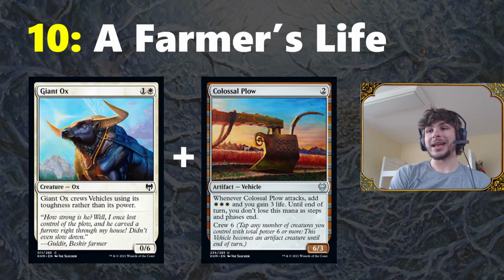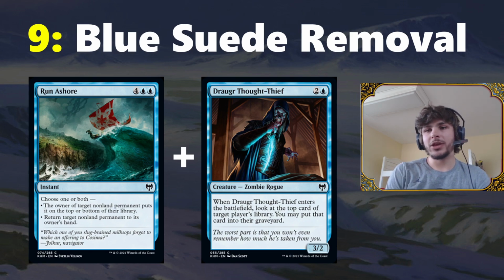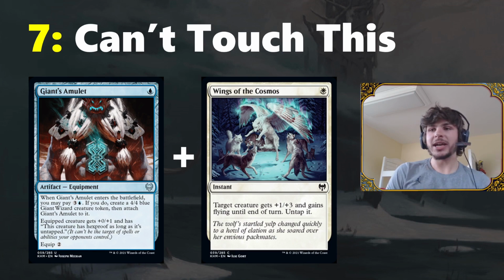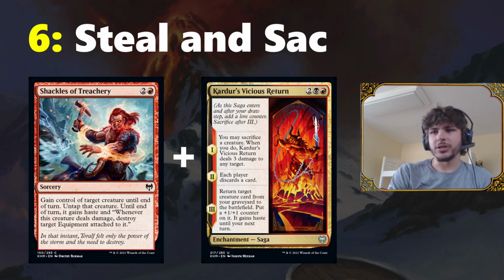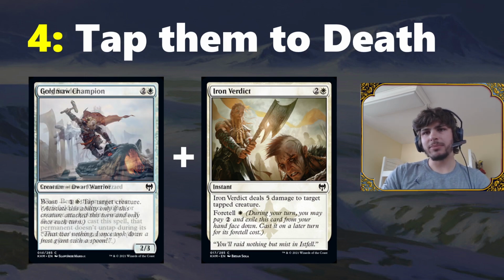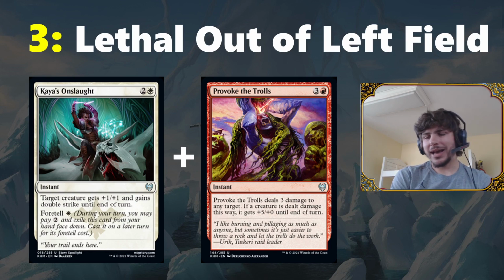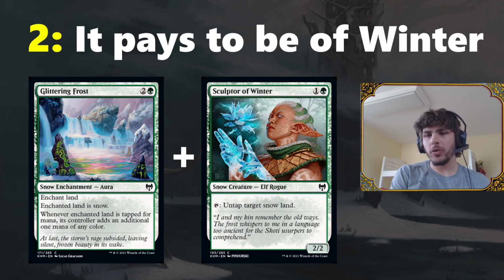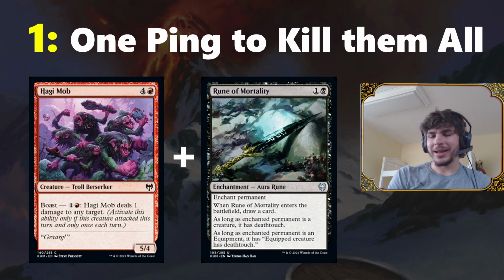KALDHEIM TOP 10 DRAFT COMBOS!!!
Welcome to a Kaldheim Draft Guide! In this Kaldheim Draft Guide I discuss the Top 10 Combos you can assemble in your Kaldheim Drafts to help you make the most of your cards! If you are trying to get ready for your Prerelease or your first Draft of Kaldheim, this Kaldheim Draft Guide has all the information you need to crush your competition! Feel free to discuss any element of the video in the Comments and I will gladly respond with my thoughts or answers!

If you want to discuss all things Magic and Kaldheim, be sure to join the NicolaiBolas Community Discord server